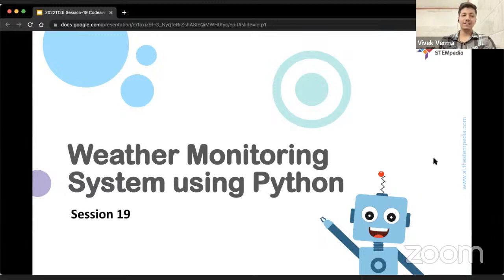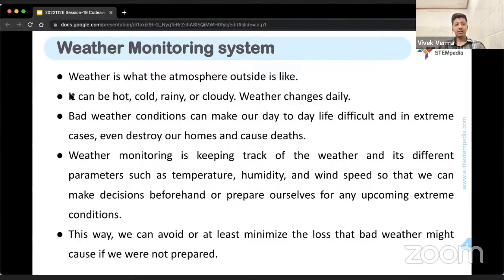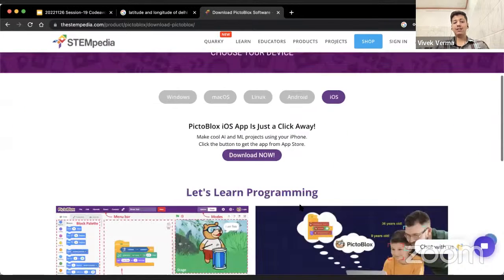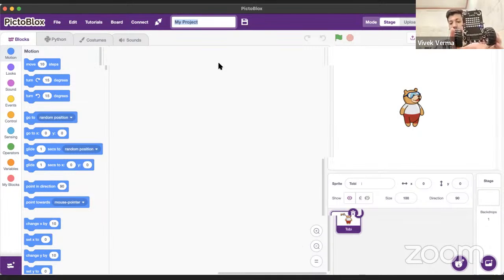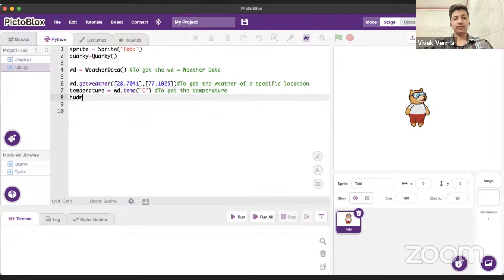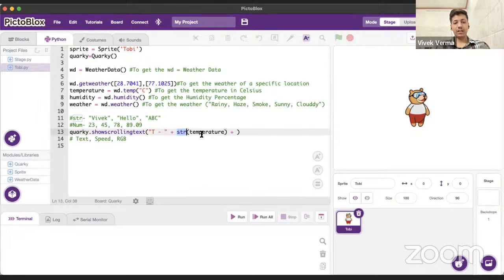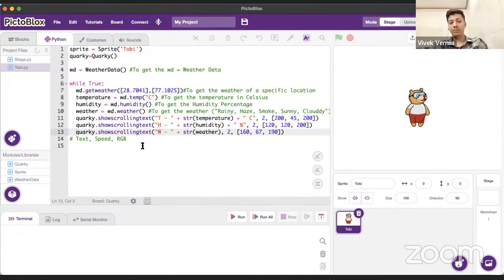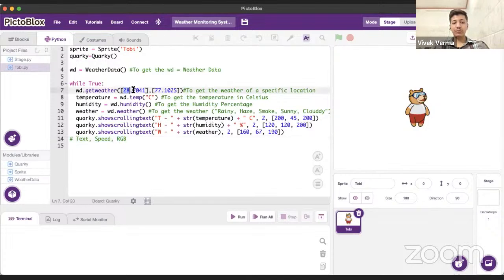Training Session 19: Weather Detector with Block-Based Programming (English) | Codeavour 2022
Hello everyone,
Greetings from STEMpedia, So in today’s session, we made an activity of Weather Detector using the Pictoblox application.

I hope you liked the session, If you have any queries you can write us and fill attendance form by clicking this

So what are you waiting for, click on this and register to the Codeavour 2022 competition

For regular updates please join our telegram group by clicking this

You can also download PictoBlox :
For Laptop/PC:

Don’t worry if you miss out on any session you can watch out for the recorded sessions by clicking these links:

Regards,
Team Codeavour 2022